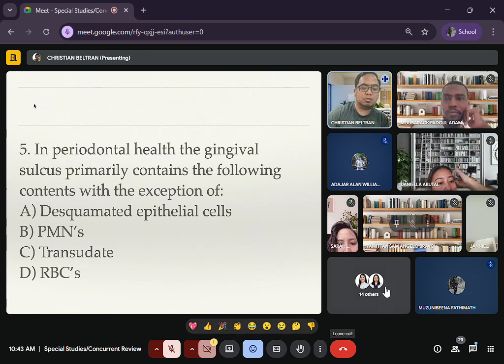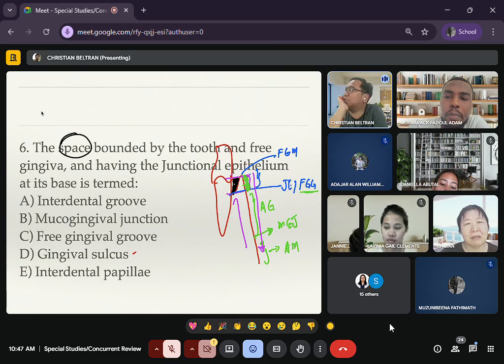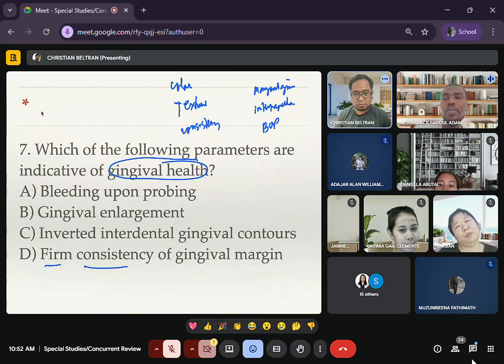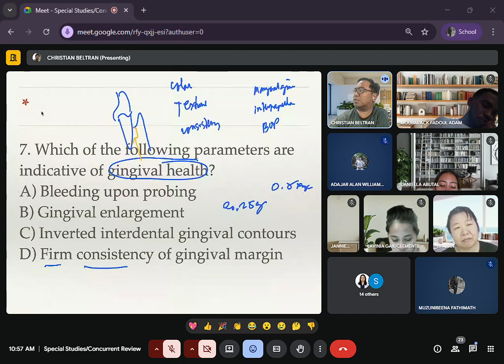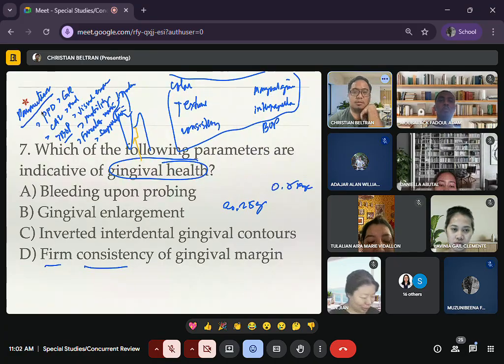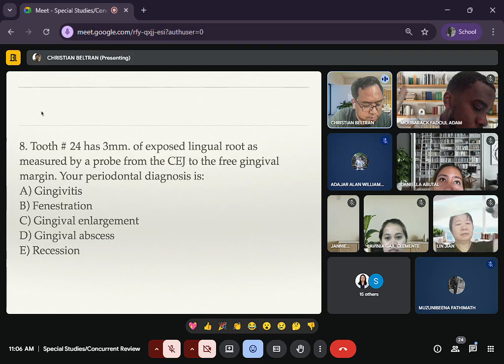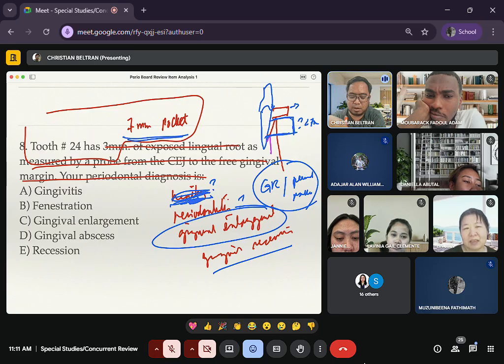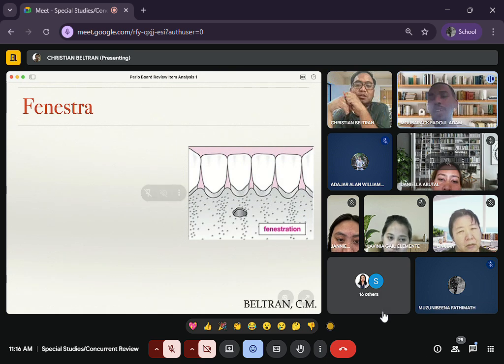Meet Special Studies Concurrent Review Google Chrome 2025 12 06 10 43 09 3